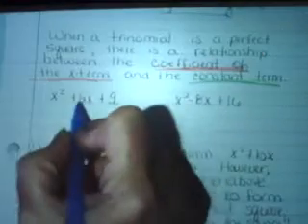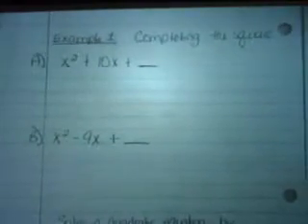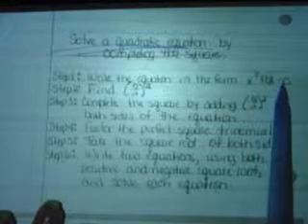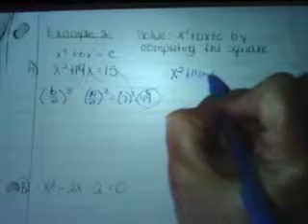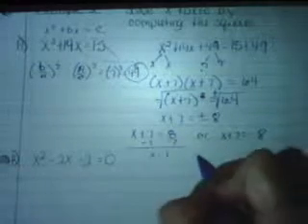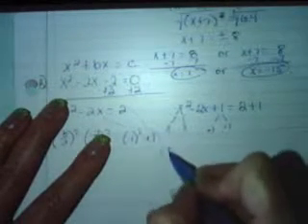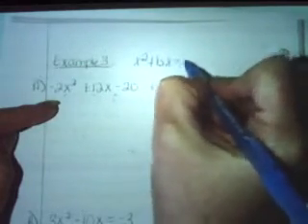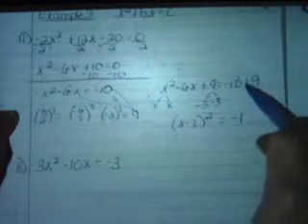Ipad Lesson 8.8 Completing the square